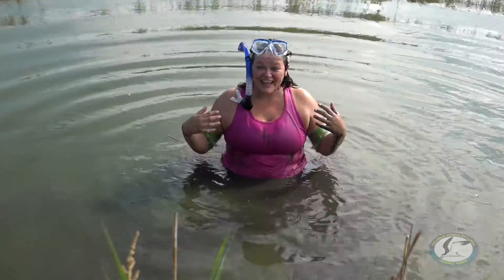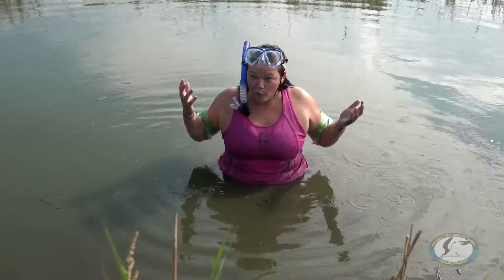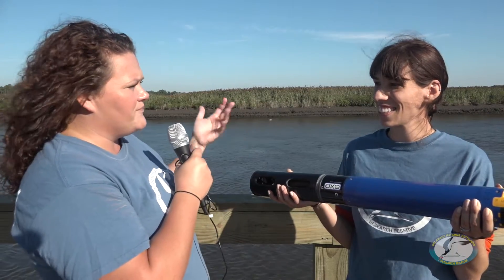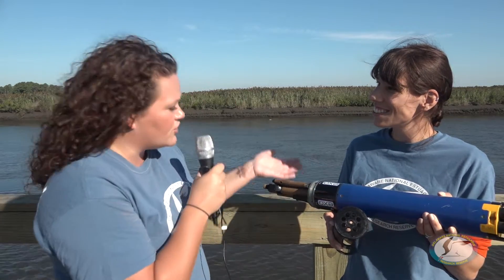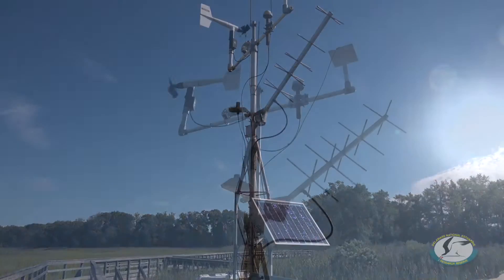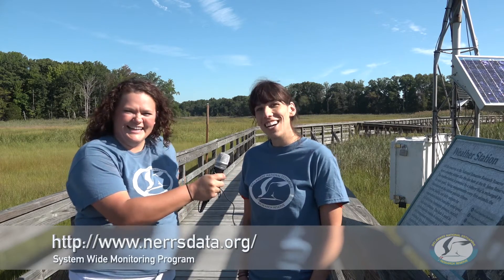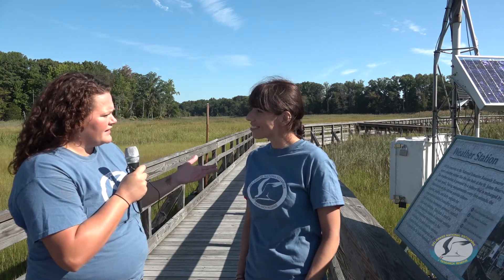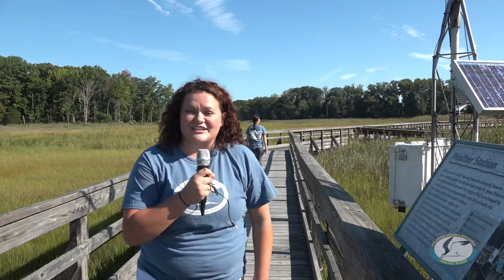SWMP! Part 1: Water and Weather - Science Time with Maggie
In this award winning episode, Maggie learns about the System Wide Monitoring Program from Research Coordinator Dr. Kari StLaurent.